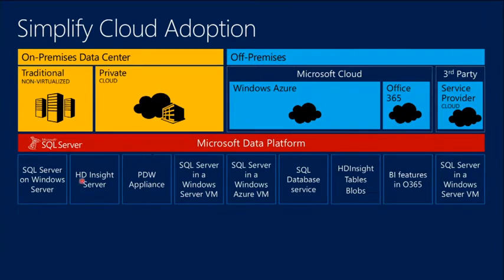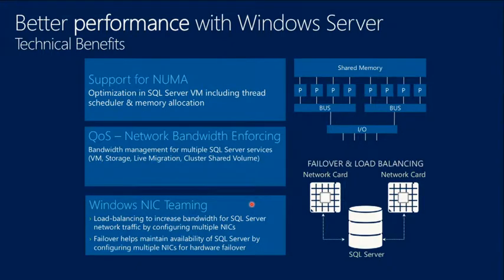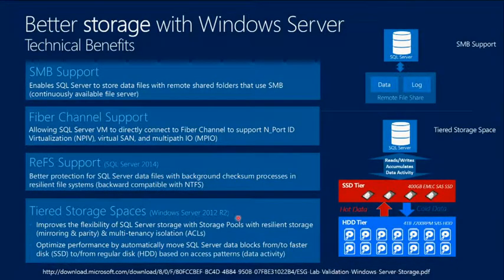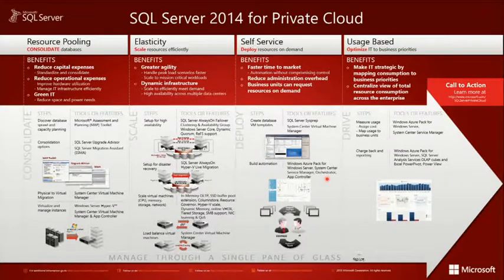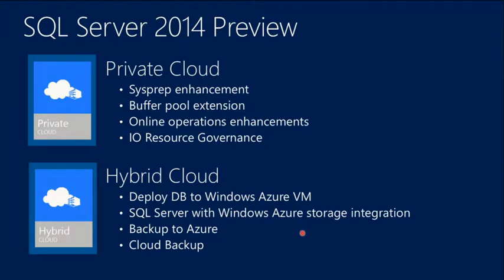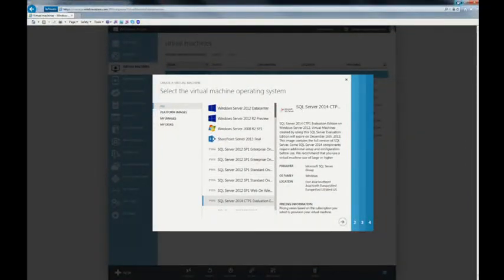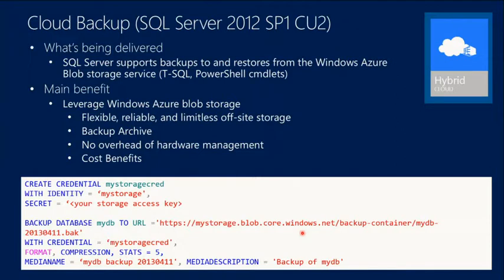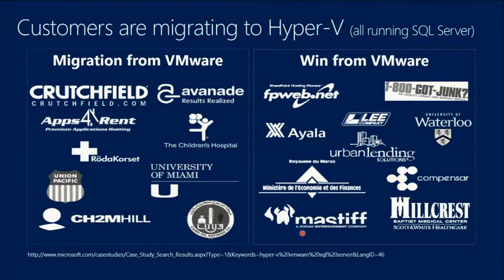TechEd Europe 2013 Private Cloud Better Together Microsoft SQL Server 2012, Windows Server 2012 a